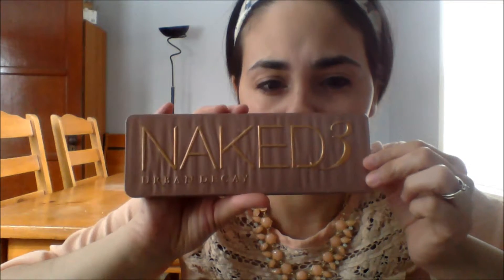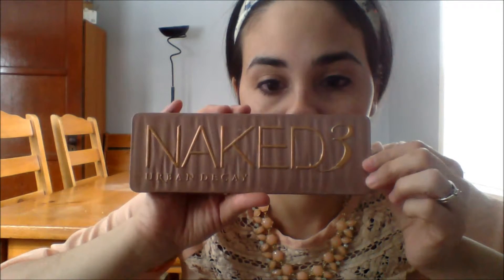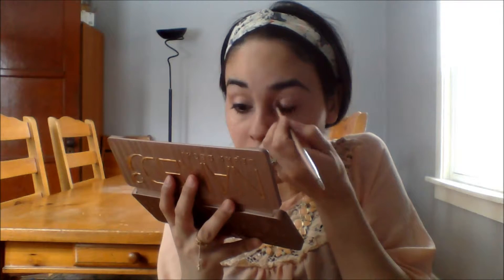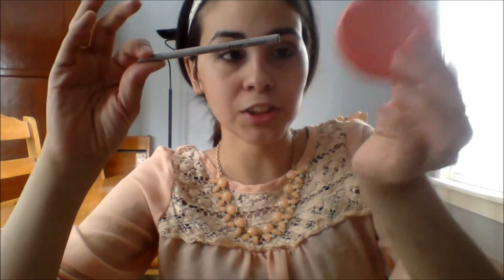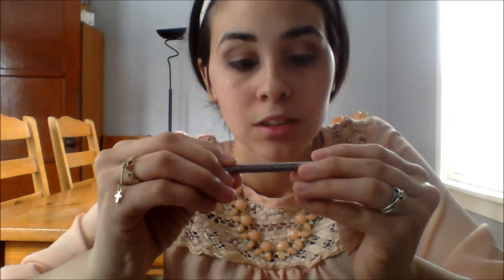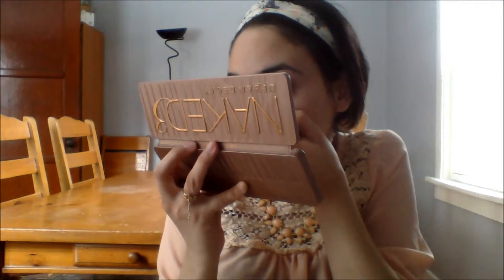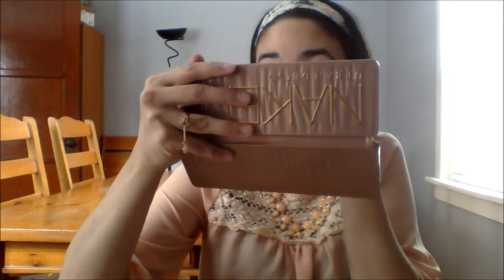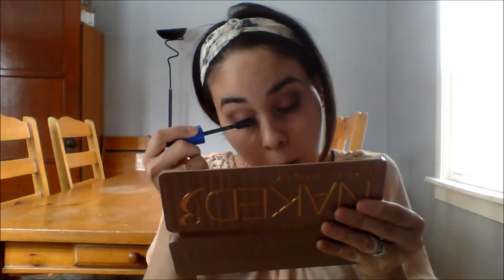Naked 3 eyes.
My first look with the new Naked 3 palette from Urban Decay. My first makeup tutorial. Helpful advice is appreciated (e.g. camera lighting). I'm still learning but really have been wanting to get on Youtube.